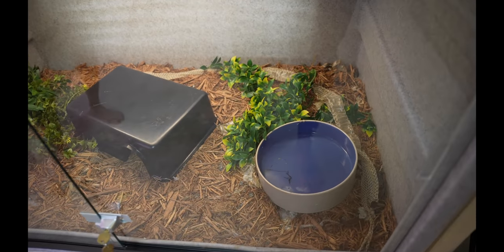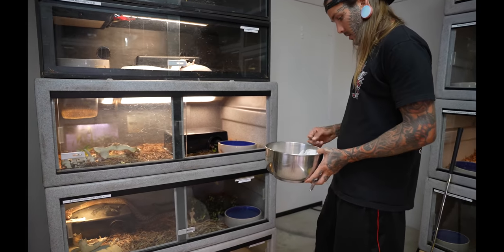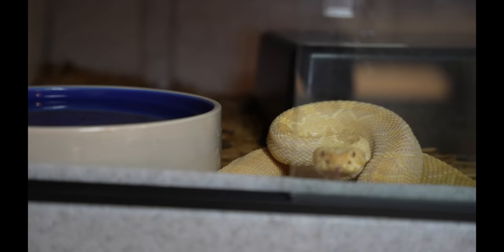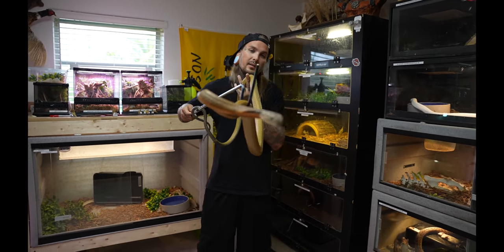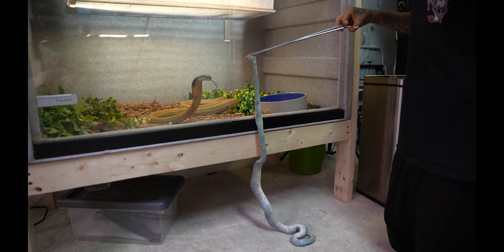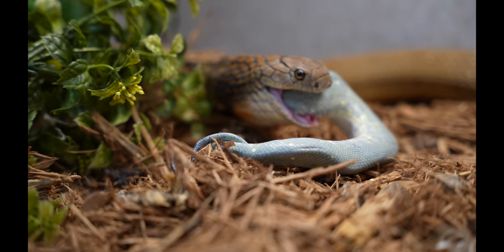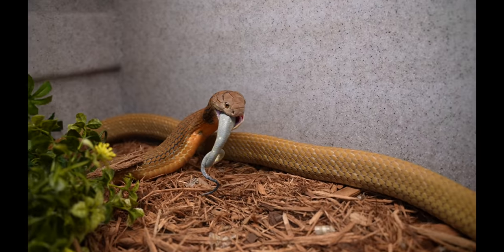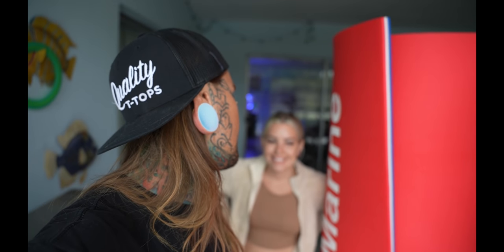Feeding my King Cobra a BLUE Chondro Python !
HEY GUYS THANKS FOR TUNING INTO TYLER NOLAN TATTOOS!!